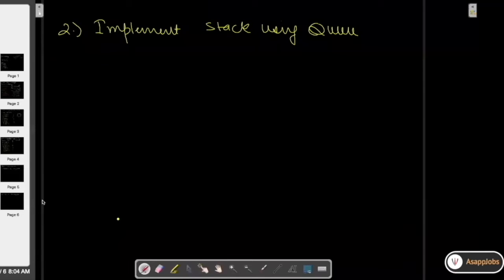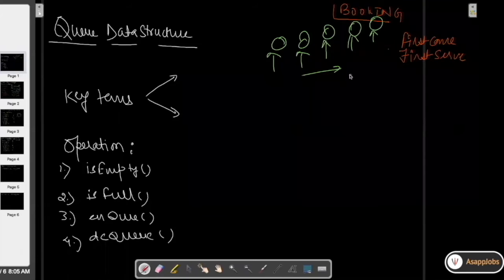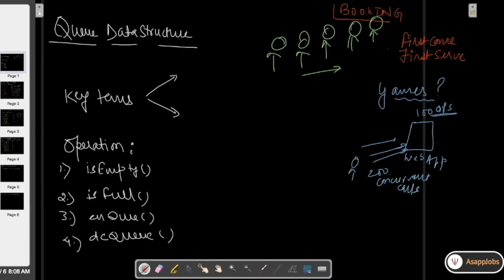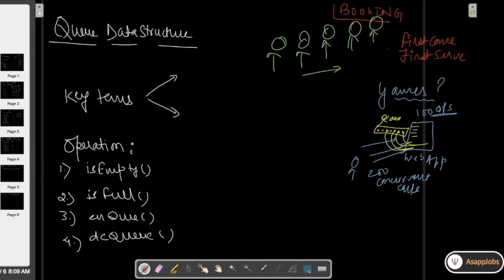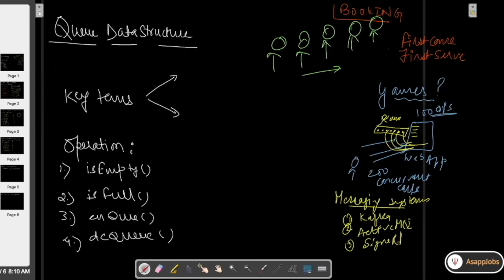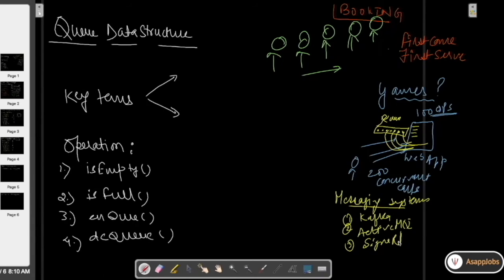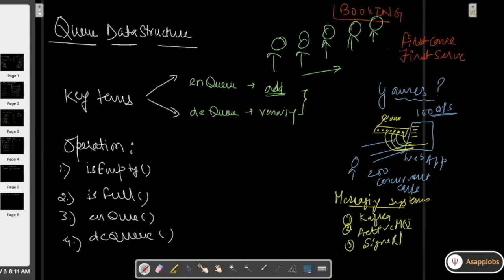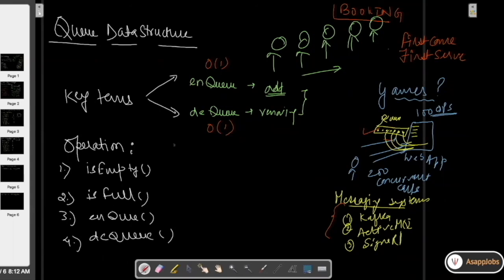#61 What Is Queue | Basics of The Queue | Data Structures And Algorithms 🔥🔥🔥